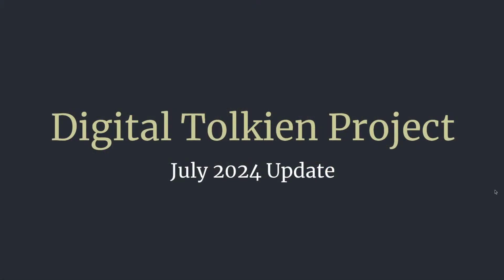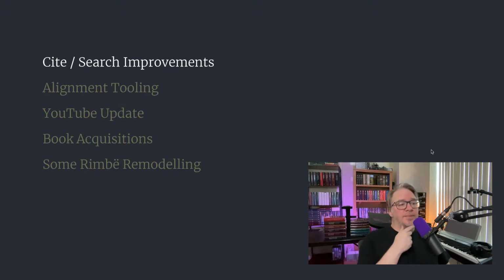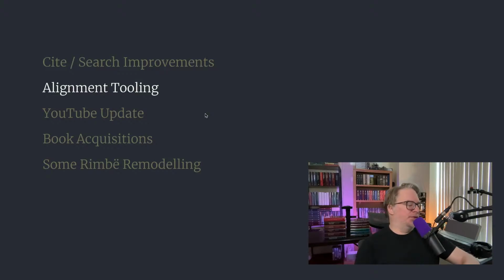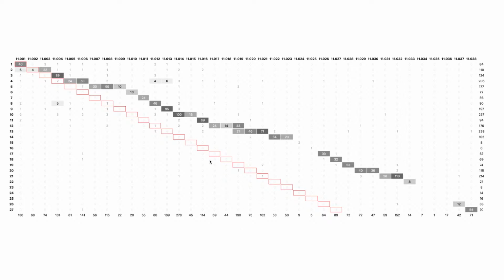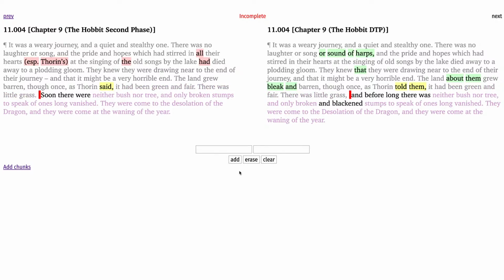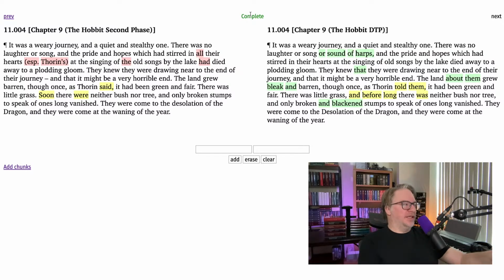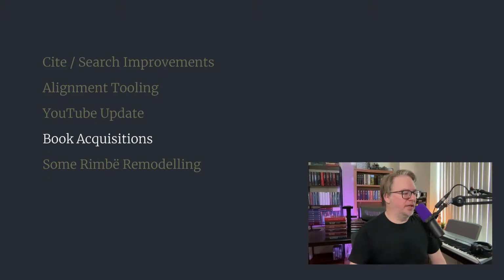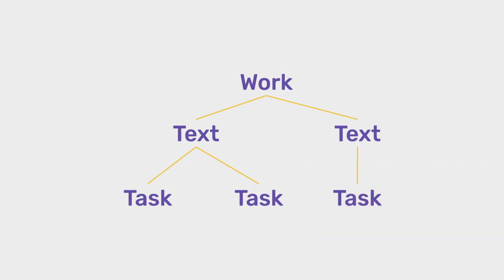July 2024 Update for Digital Tolkien Project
What's been going on at the Digital Tolkien Project the last month!

00:00 Introduction
01:08 Overview
01:40 Camera
02:53 Cite / Search Improvements
04:55 Alignment Tooling
10:10 Alignment Demo
16:37 YouTube Update
21:42 Book Acquisitions
26:12 Some Remodelling Rimbë
31:40 Poetry
34:37 LOD Teaser
35:50 Conclusion